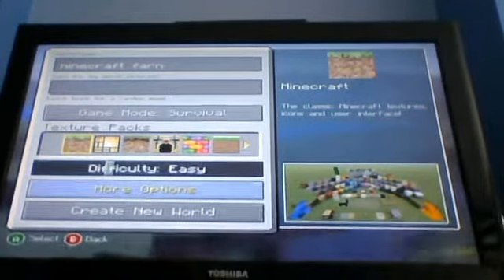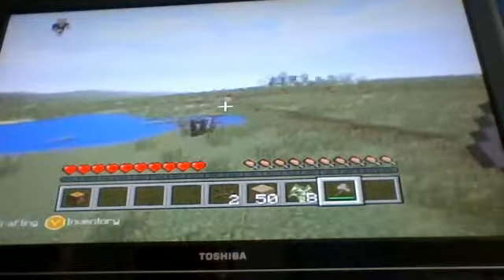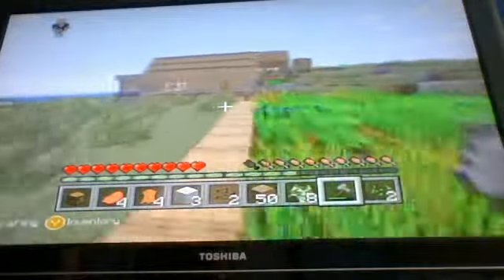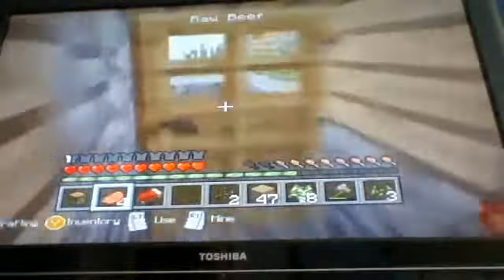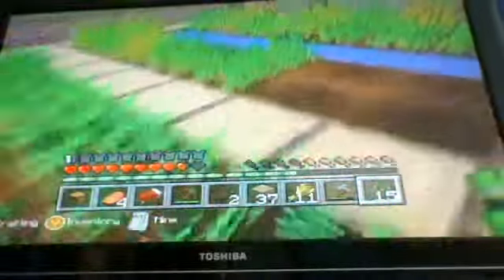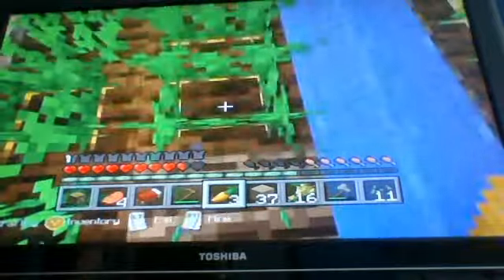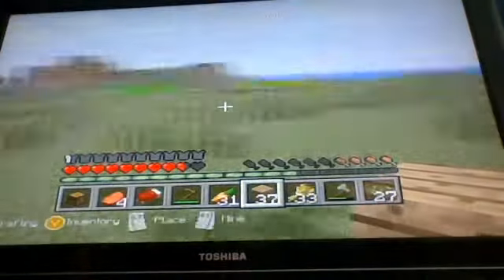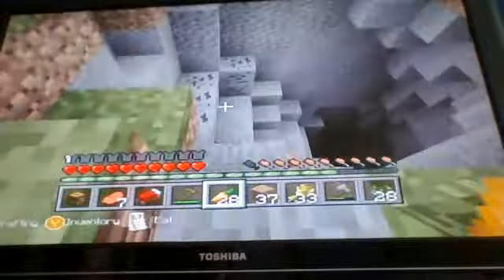minecraft farm ep1 - the beginning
it's the start of a new minecraft series.
comment on which of my friends  you would like to
see in the upcoming episodes.